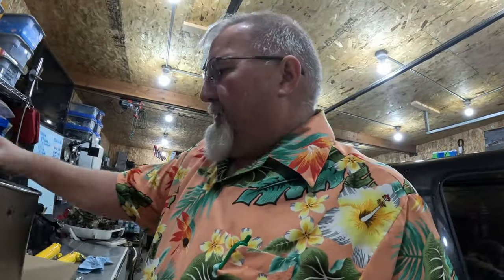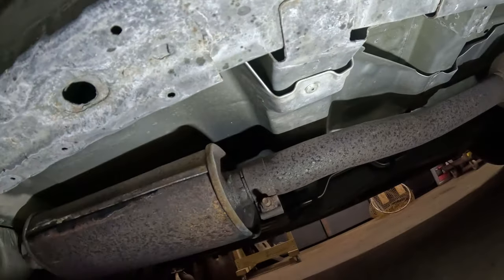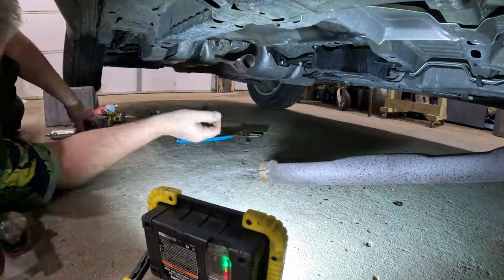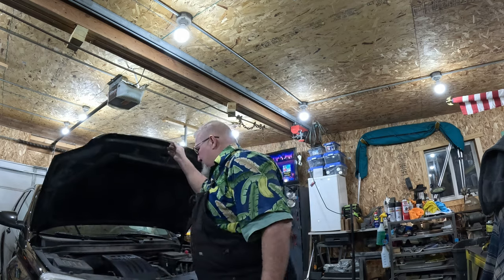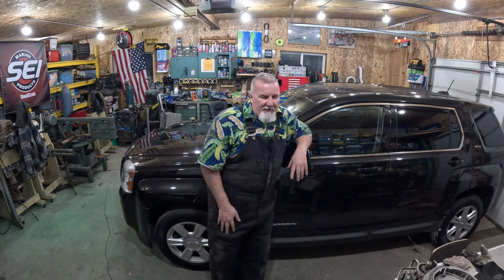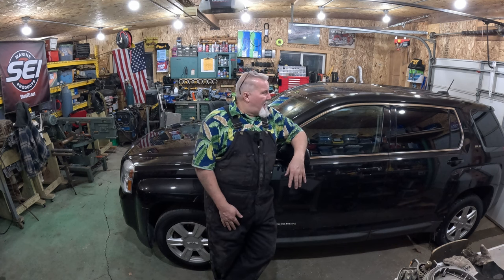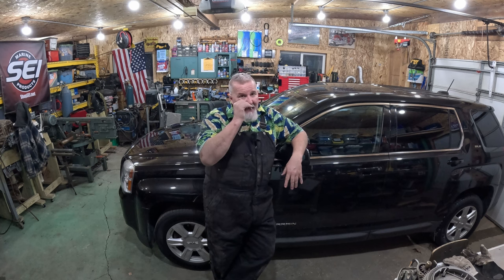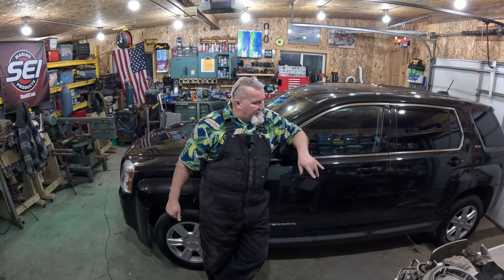2015 GMC Terrain sounds bad Let's make it sound good again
DIY in this video is to put on a new muffler. Let's see how I attack it.
Follow the links below for some awesome stuff used in the video:
TOPDON OBD2 scanner

Video equipment used:
GoPro Hero 12 Black
GoPro HERO11 (Hero 11) Black